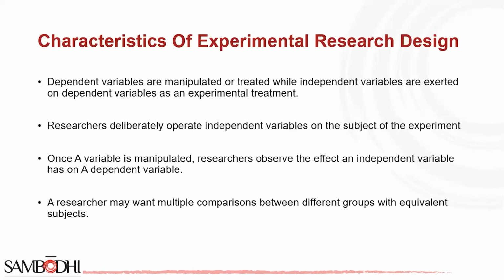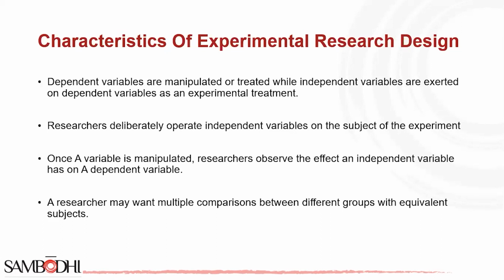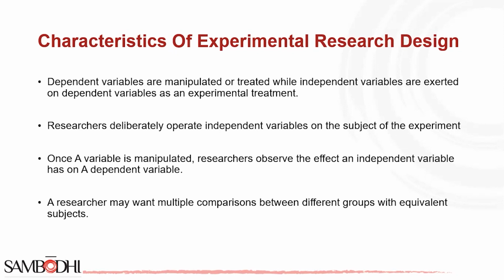Revealing Insights: Key Characteristics of Experimental Research!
Welcome to a journey of research mastery! In this video, we unravel the key characteristics of Experimental Research, providing insights that will transform the way you approach and understand the fundamental traits. Whether you're a researcher or a data enthusiast, this exploration offers valuable tips and tricks to excel with the key characteristics of experimental research.

🔍 Timestamps:
0:00 - Introduction
0:55 - Tips for Experimental Research Characteristics
1:26 - Research Mastery Techniques
1:55 - Data Alchemy in Understanding
2:10 - Conclusion